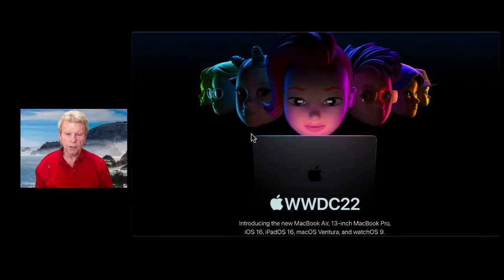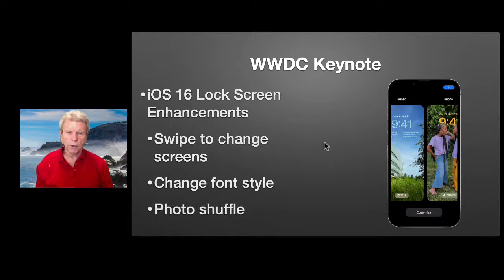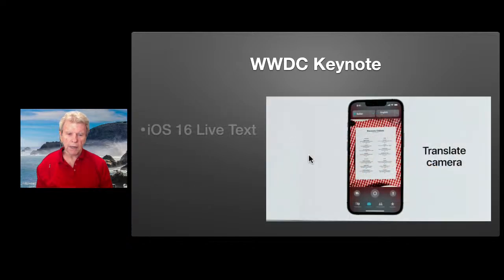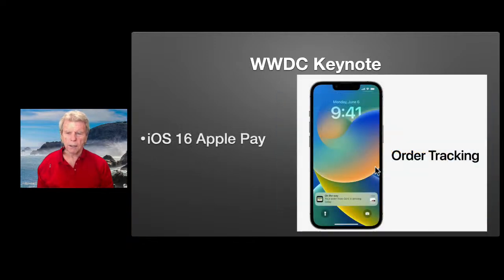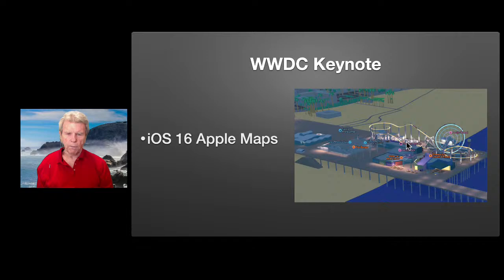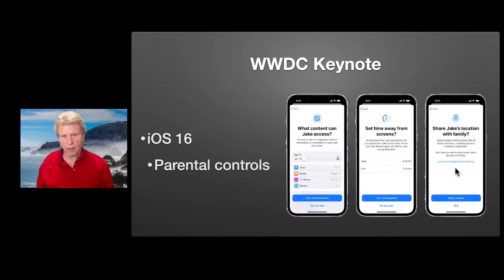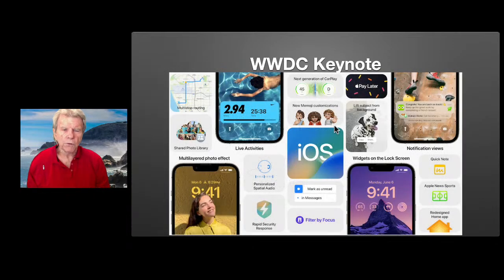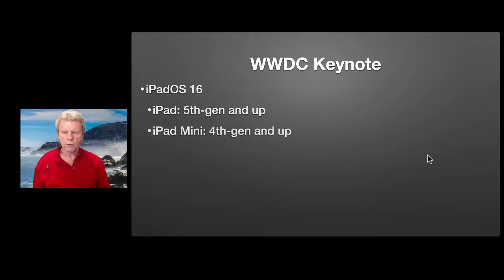GoFor Lunch #109 - WWDC 2022 Round Up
News you can use from Apple's Developer Conference on iOS 16